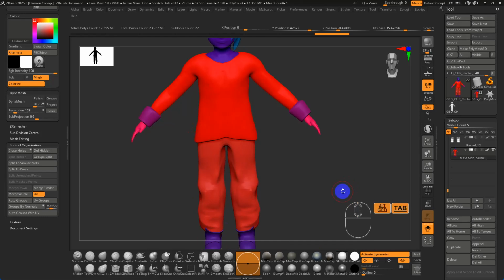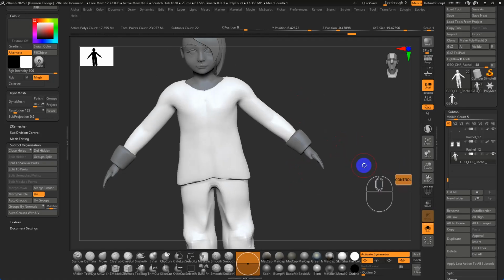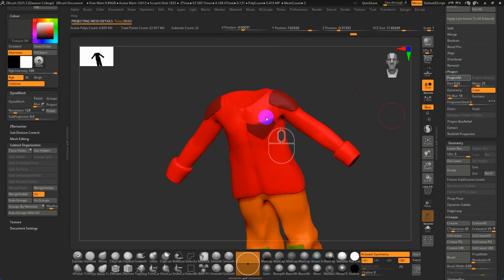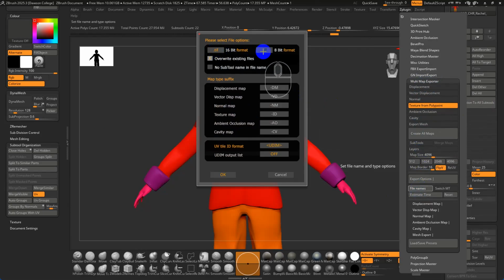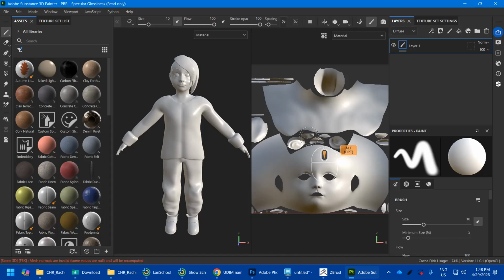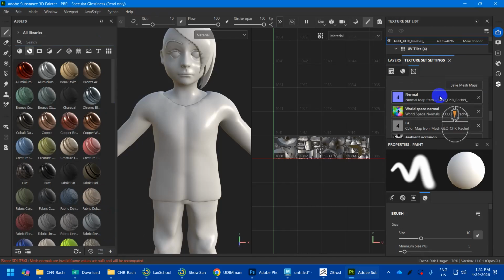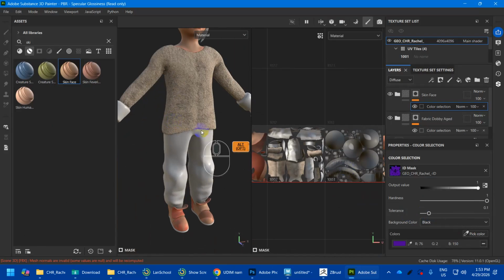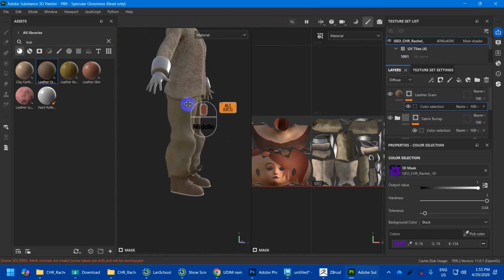03a Exporting Map IDs and Getting Started in Substance Painter